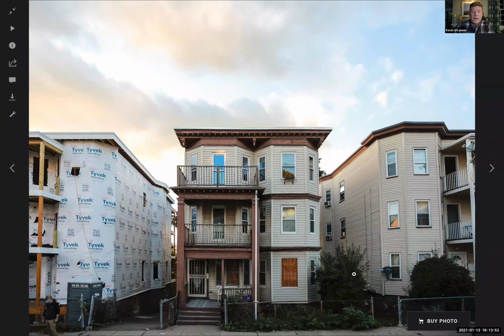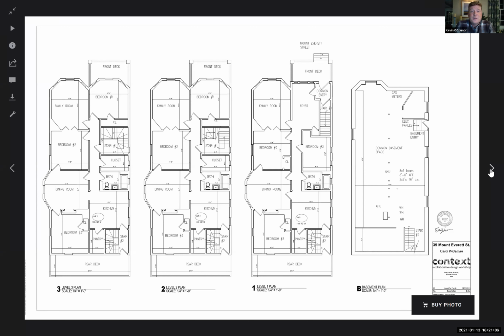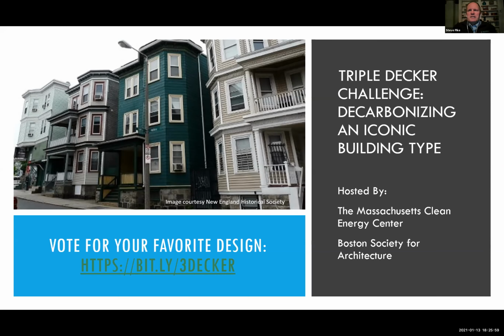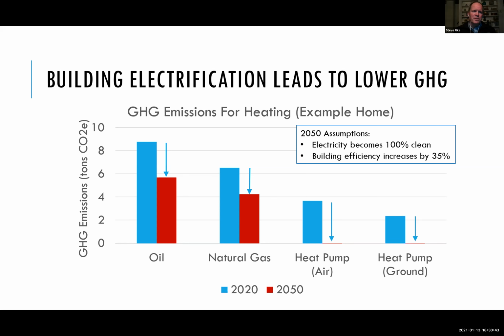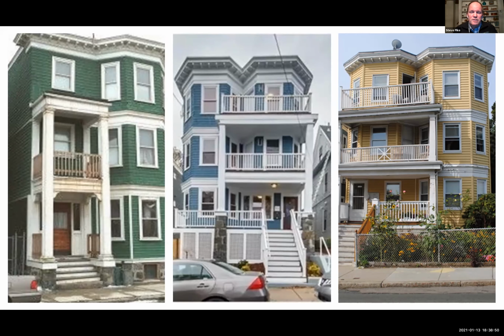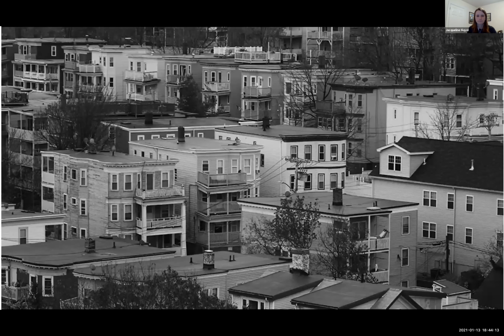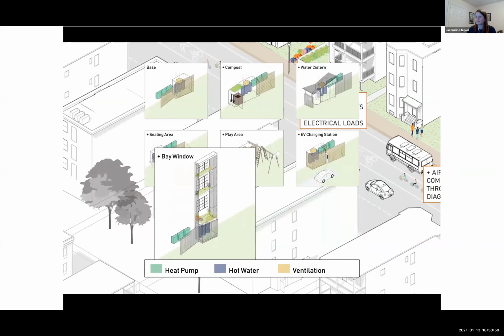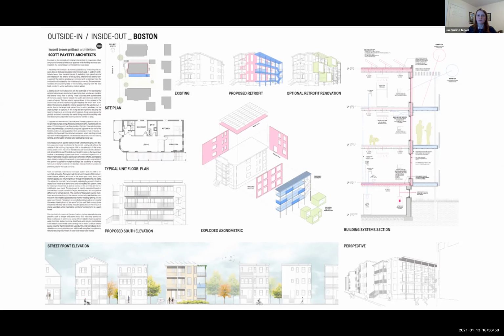Triple Decker Design Challenge Presentation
Triple Deckers are one of the most predominant, widely recognized, iconic residential building typologies in Massachusetts. Tens of thousands of triple deckers were built during the late 19th and early 20th centuries across New England, with an estimated 8,900 in Boston, 4,000 in Fall River, 4,000 in Worcester, and many others in Lowell, Lawrence, and other communities, as an economic means of housing the thousands of newly-arrived immigrant workers who filled the factories of the area. These typically three story, wood framed structures consist of three apartments with generally identical floor plans and a mix of flat and gable roofs.

Many are owner occupied, some are investor owned, and many have been converted to condominums. But all share building retrofit challenges and opportunities. The Triple Decker Design Challenge will harness building energy retrofit technical expertise and design excellence to help identify scalable renovation and electrification strategies that will ultimately transform Massachusetts’ built environment.

Chapters
0:00 BSA Intro
2:10 Kevin O’Connor, Host of “This Old House”
17:06 Stephen Pike, CEO, MassCEC
35:30 Overview of Retrofit Designs
55:14 Overview of 3+ Designs
1:11:45 Galen Nelson, Chief Program Officer, MassCEC